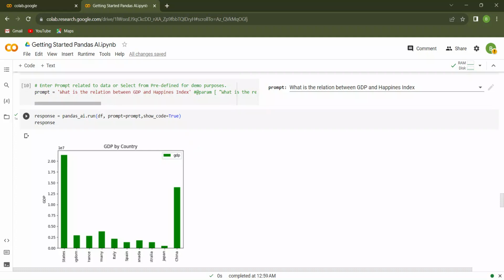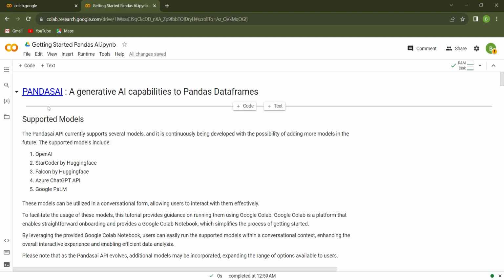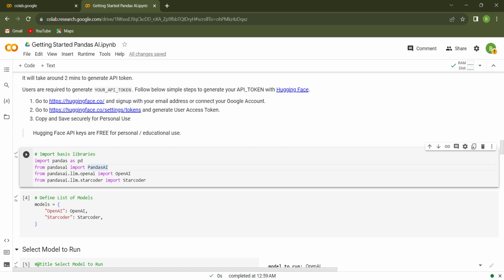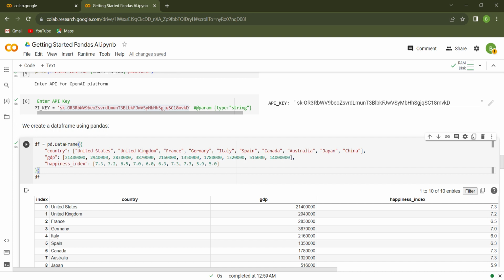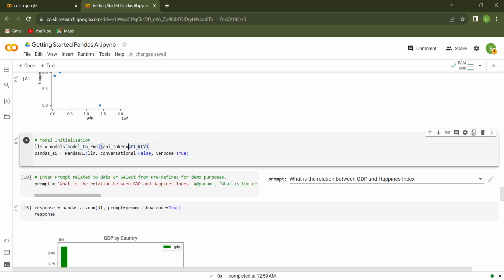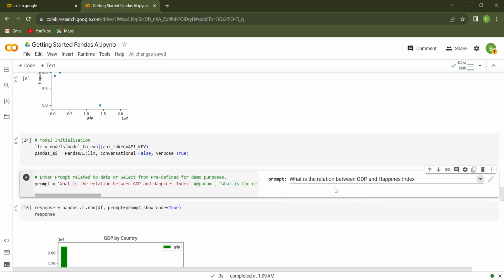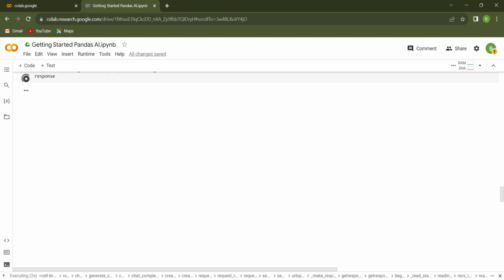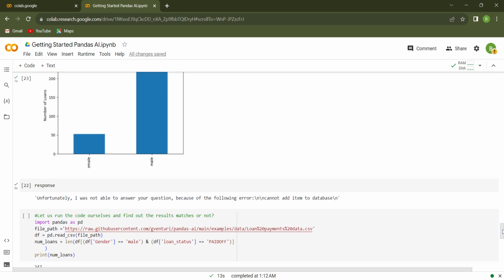HOW TO USE CHATGPT WITH PANDAS? Pandas AI Tutorial Video!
Welcome to comprehensive Pandas AI tutorial using ChatGPT and Huggingface LLMs! 🚀

In this in-depth video, i will demystify the world of data analysis using AI and Python's powerful Pandas library. Whether you're a beginner or an experienced data scientist, you'll find value in this tutorial.

🔍 What You'll Learn:
Use of ChatGPT and Huggingface LLMs: We will use AI LLMs with pandas.
Pandas Fundamentals: We'll start with the basics, exploring data structures like DataFrame.
Data Cleaning: Discover how to handle missing data, duplicate entries, and outliers effortlessly.
Data Transformation: Learn how to reshape data, merge datasets, and perform powerful aggregations.
Data Visualization: Dive into data visualization with Pandas, creating insightful charts and graphs.
AI Integration: Explore the synergy between Pandas and AI for smarter data analysis.
By the end of this tutorial, you'll have the skills to manipulate, analyze, and visualize data like a pro using Pandas and be ready to apply these techniques to AI-driven projects.

👨‍💻 Who Should Watch:

Data Analysts
Data Scientists
Python Enthusiasts
Anyone interested in mastering Pandas for data analysis and AI applications.

📚 Resource:
 Please find the notebook link into comments.

Have questions or need help? Drop them in the comments below, and we'll be there to assist you!

Let's dive into the fascinating world of Pandas AI together. Ready to elevate your data analysis skills? Let's get started! 📊🤖💡